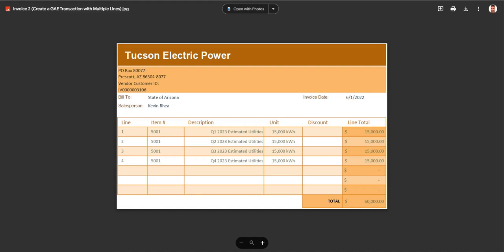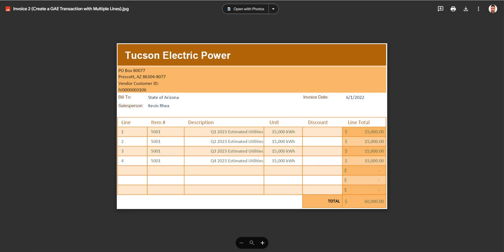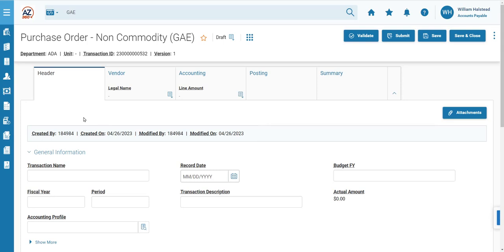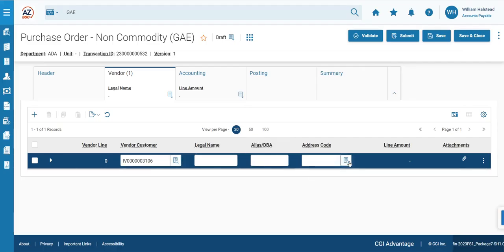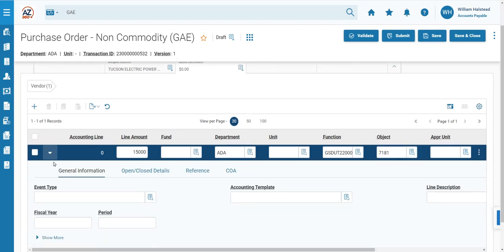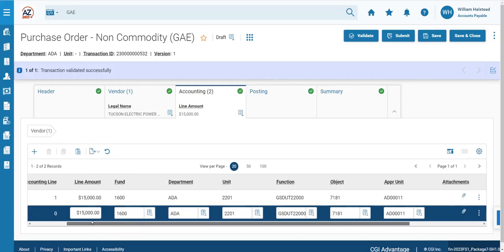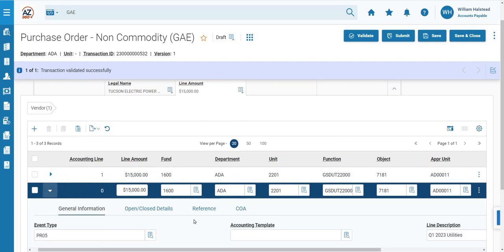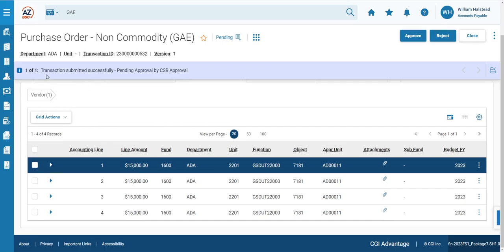Create a General Accounting Encumbrance Transaction with Multiple Lines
Create a GAE transaction with multiple lines.